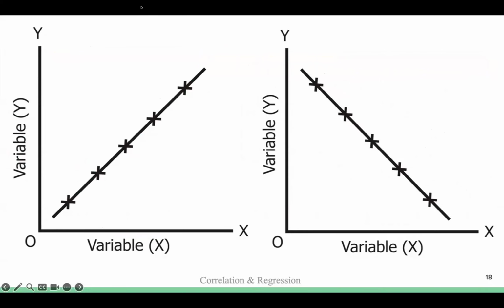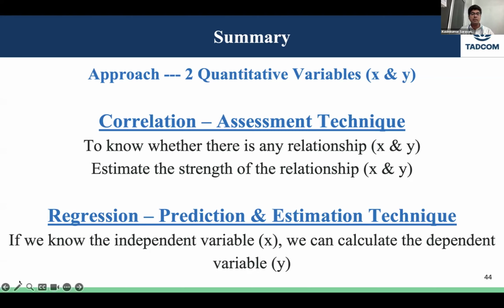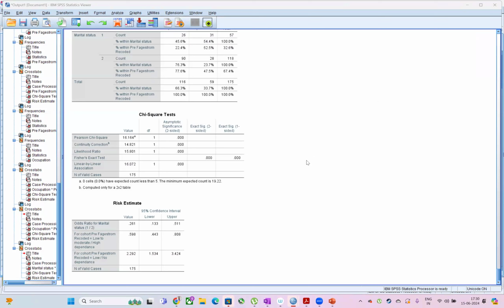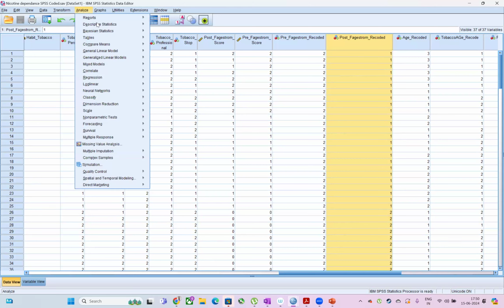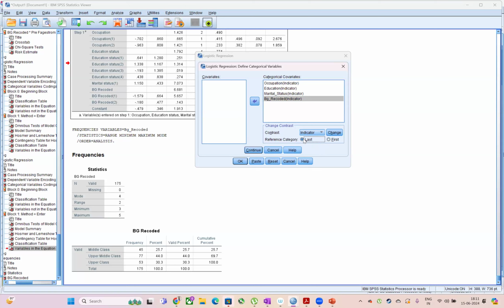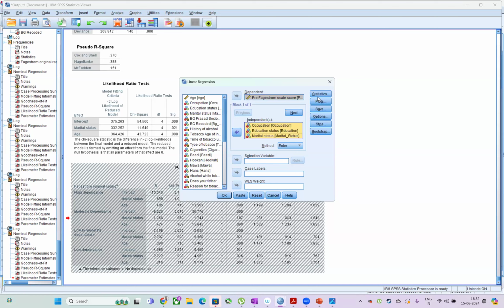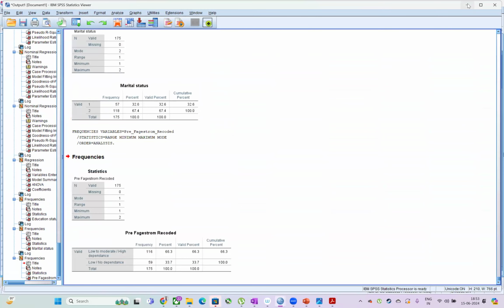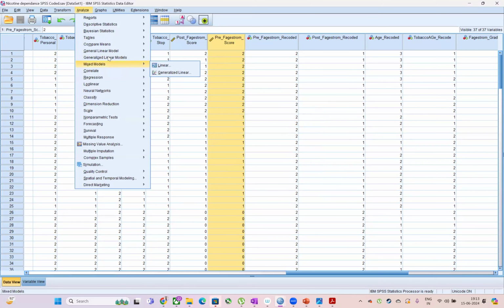SPSS DATA ANALYSIS LECTURE 3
DATA ANALYSIS THROUGH SPSS